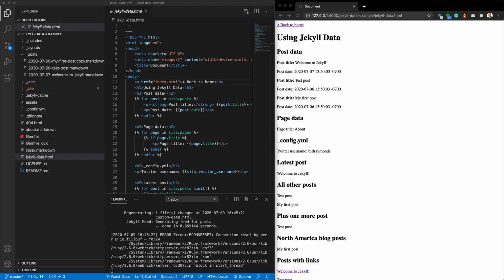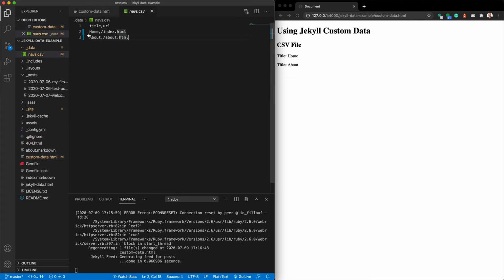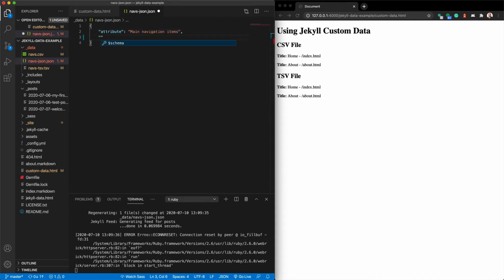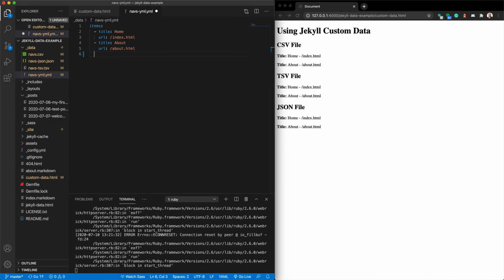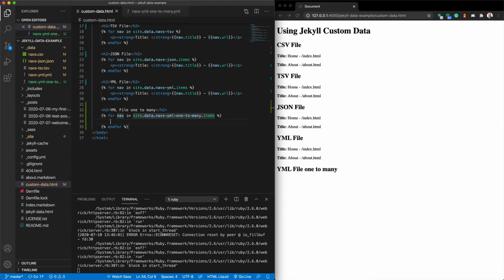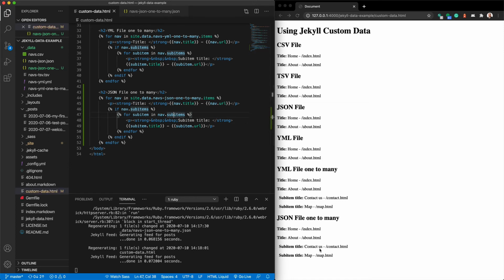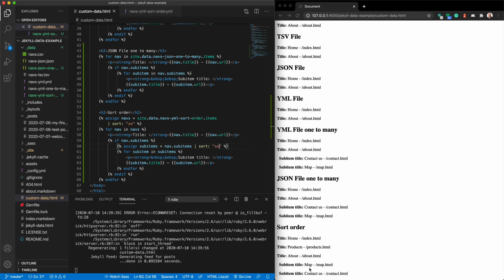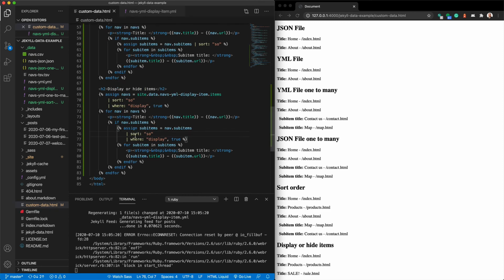Working with Jekyll Data, Part 3: Custom Data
You can create your own data in Jekyll to display nearly anything, like a list of products, the services you offer or even create a data-driven navigation menu. In this video, I show you how to use the four data types Jekyll supports, which are CSV, TSV, JSON, and YAML (YML). You do not need to know any of these data formats because I will walk you through creating them and accessing each type one at a time. I also show you some more advanced data tips, like sorting and using WHERE clauses.

Topic links:
Intro | 0:00
Set up the project | 00:22
Work with a CSV data file | 03:04
Work with a TSV data file | 08:03
Work with a JSON data file | 10:29
Work with a YML data file | 15:42
Create a one-to-many relationship in YML | 19:29
Create a one-to-many relationship in JSON | 26:50
Use a Sort clause to sort data | 29:48
Use a Where clause to display or hide data | 35:42

Jekyll uses a highly intuitive programming language called Liquid to access data, so I recommend you bookmark the docs from that site (it was developed by Shopify):

The Jekyll Docs are a valuable resource to learn more about using Jekyll-specific data: